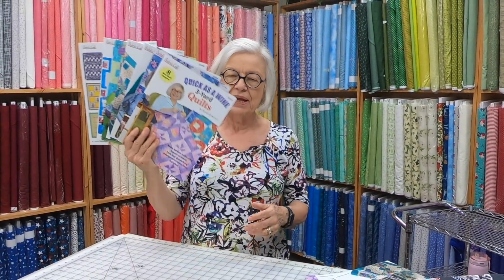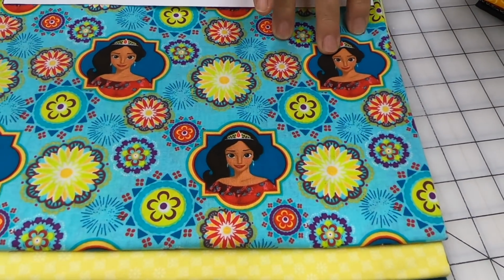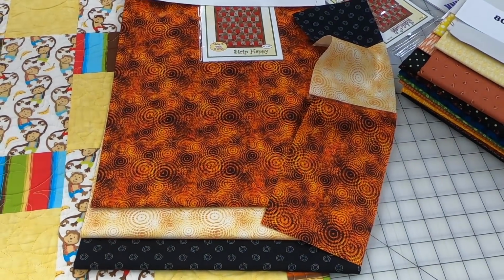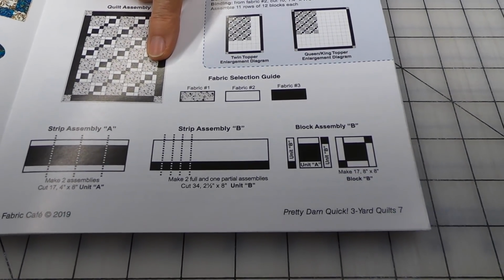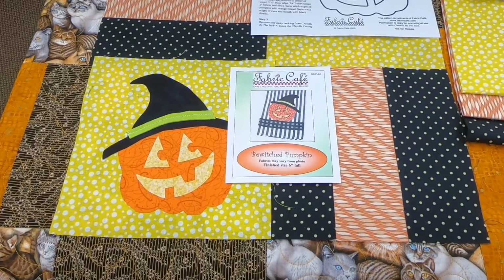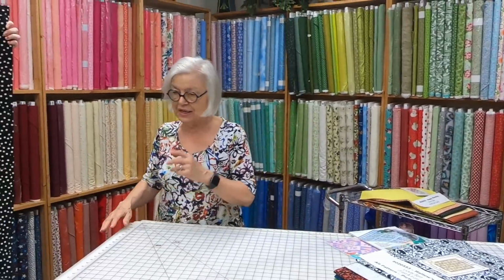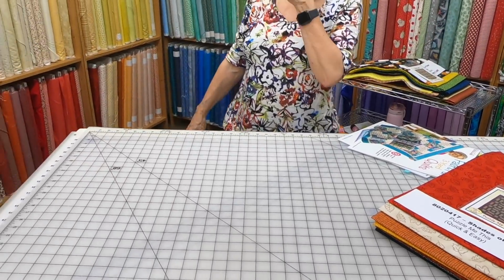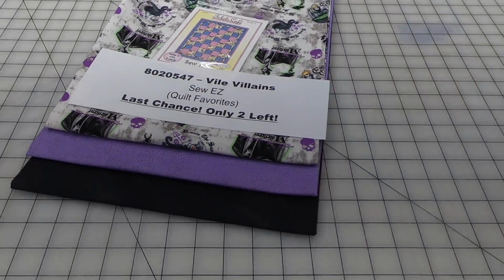Fall Holiday 3-Yard Quilt Kits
In this episode, we look at some spooooooky 3-Yard Quilt Kits that are sure to give you a little fright and a whole lot of joy.